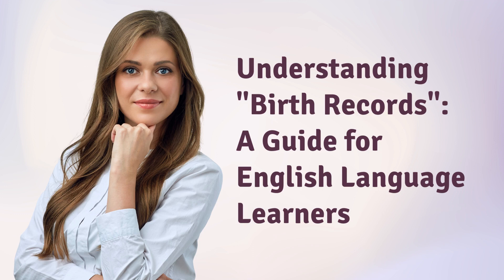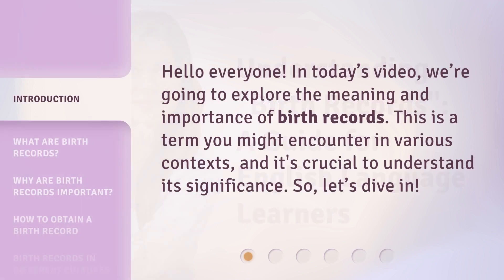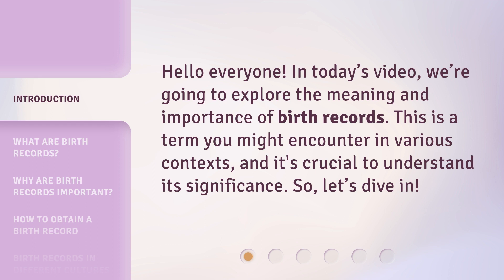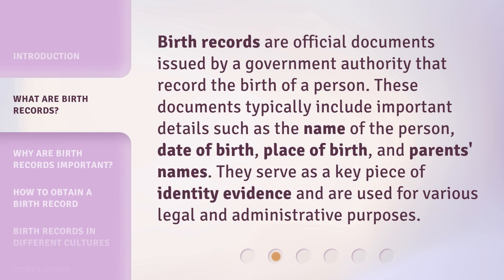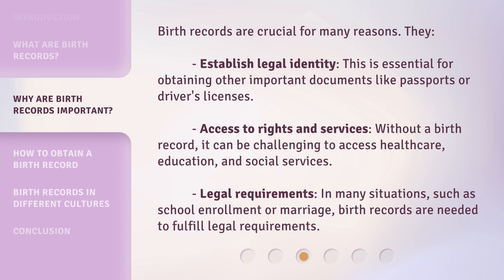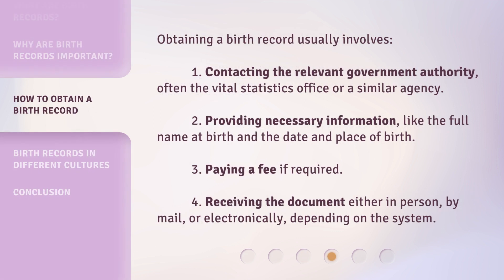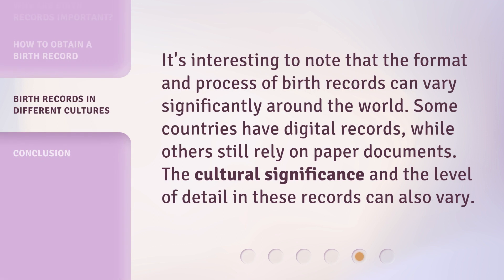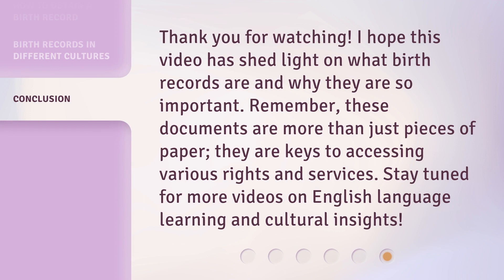Understanding "Birth Records": A Guide for English Language Learners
00:00 • Introduction - Understanding "Birth Records": A Guide for English Language Learners
00:27 • What are Birth Records?
00:52 • Why are Birth Records Important?
01:27 • How to Obtain a Birth Record
01:58 • Birth Records in Different Cultures